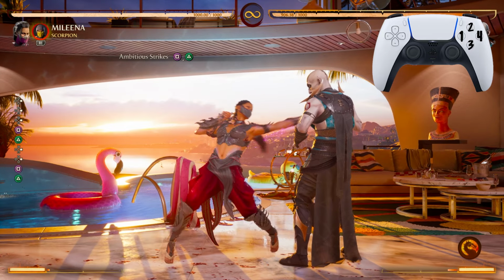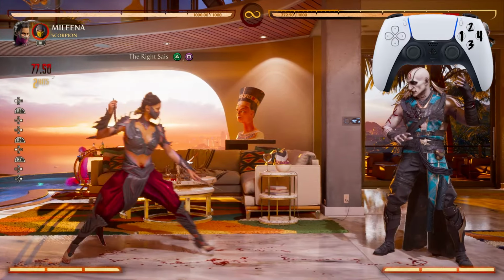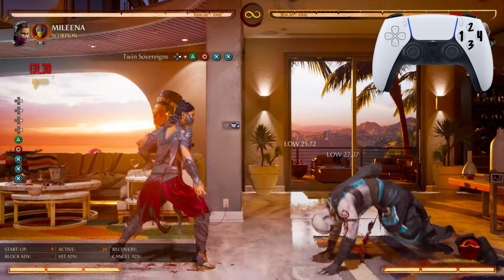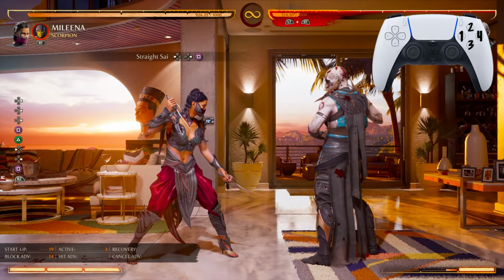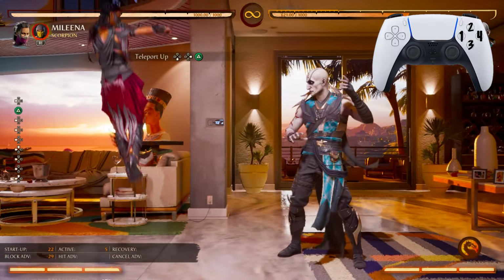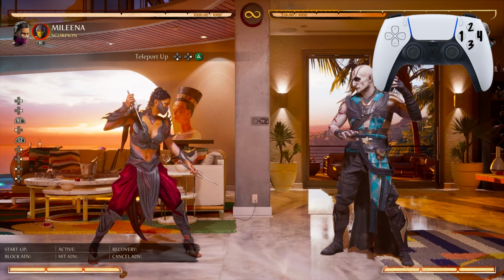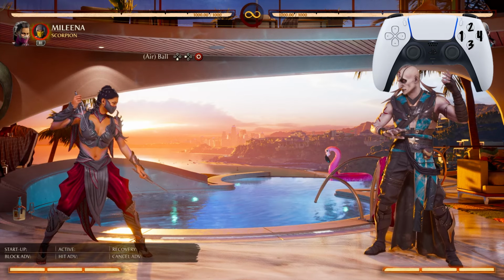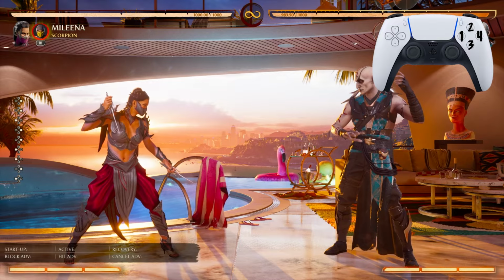Mortal Kombat 1 Mileena Guide Tips, Combos - NOOB to #1 MILEENA!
🔥 Purpose of the Video:
In this video, I dive deep into high-level gameplay, providing both education and entertainment. Whether you're seeking strategic insights or simply want to have a blast, you're in for a treat!

🎮 Gameplay Keys:

👾 Learn and Level Up:
Discover strategies, tactics, and tips that can help you elevate your gaming skills. Get ready to dominate the battlefield!

If you find this video entertaining or informative, show your support by giving it a thumbs up 👍 and sharing it